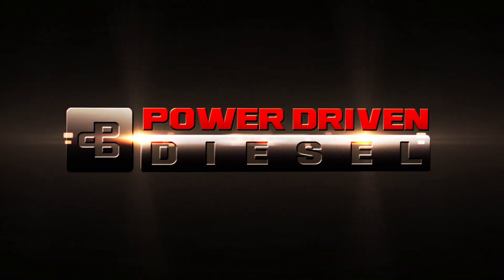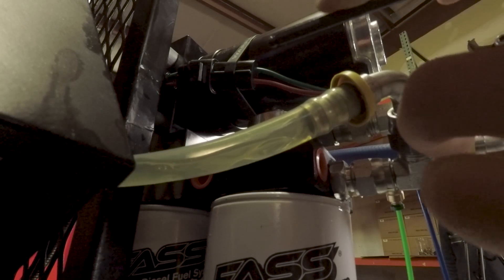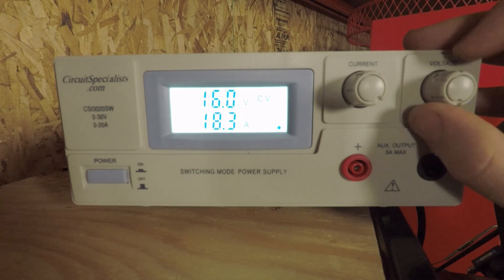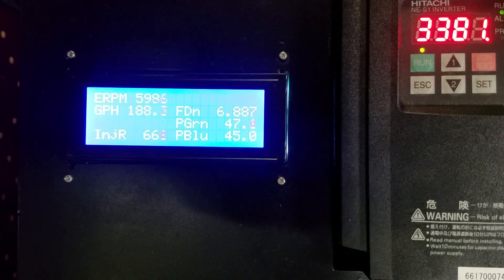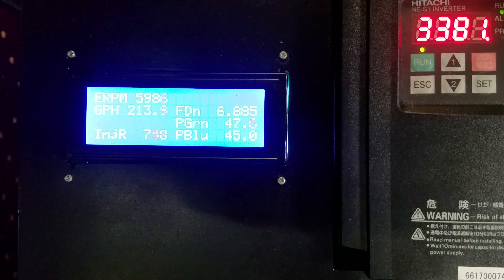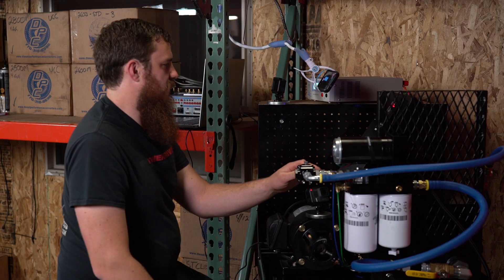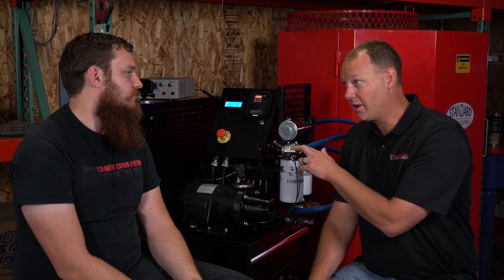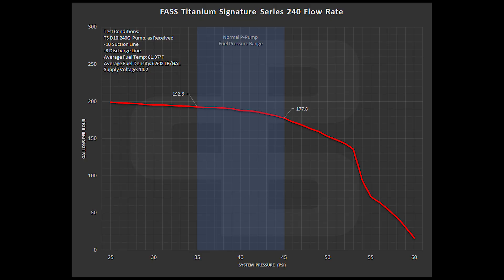FASS 240 Lift Pump Bench Test | Power Driven Diesel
In this video we put the FASS 240 lift pump on our bench test. Check out the results of this test to see if the FASS 240 lift pump is right for your diesel truck.

To purchase a FASS 240 lift pump for your diesel engine,